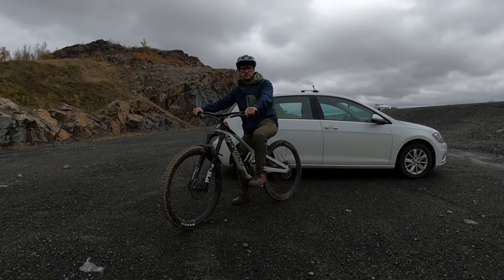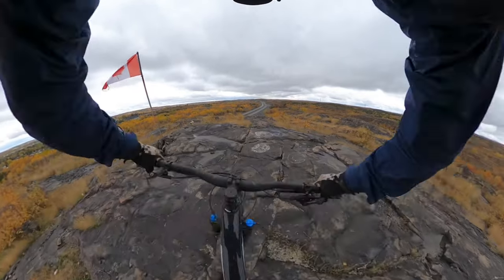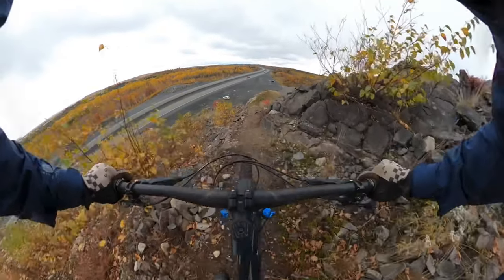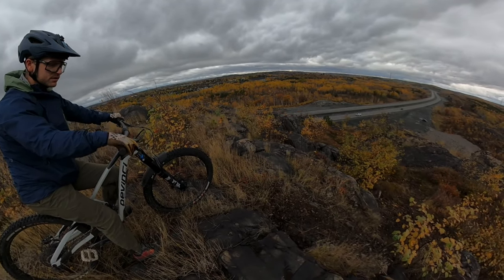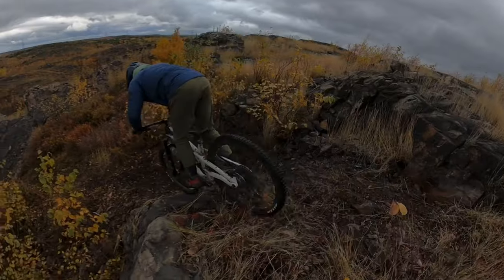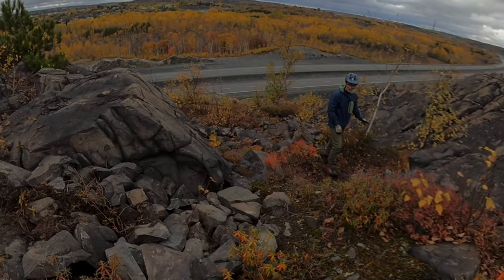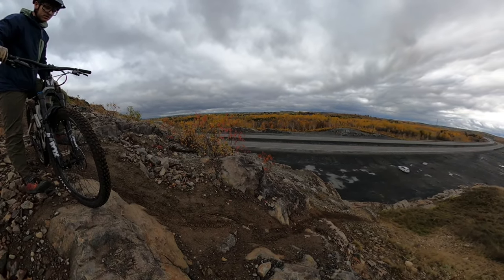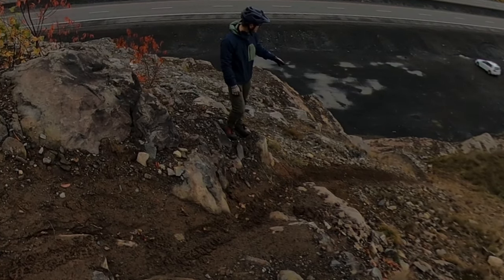New Trail Breakdown / Sudbury Maley POV / Steep Tech Loose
New trail that was just finished on the Maley extension in Sudbury Ontario on one of the biggest rock cuts. Full breakdown and POV on my devinci spartan from Sessions